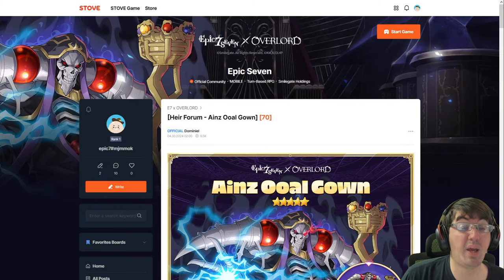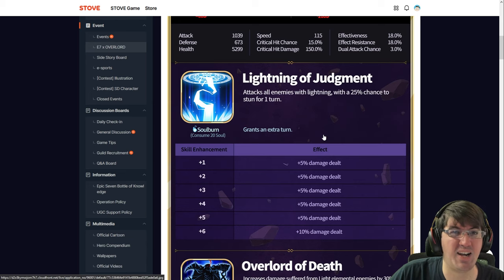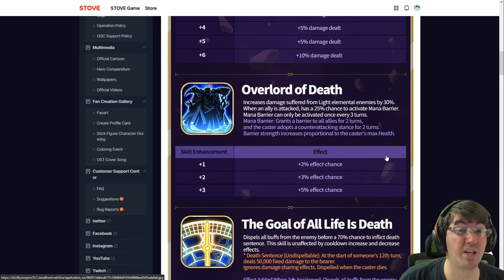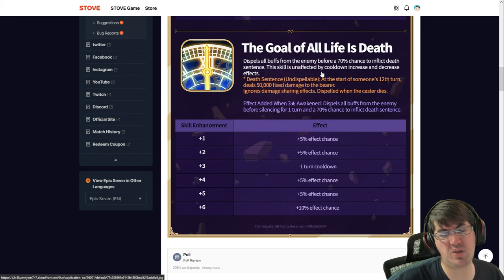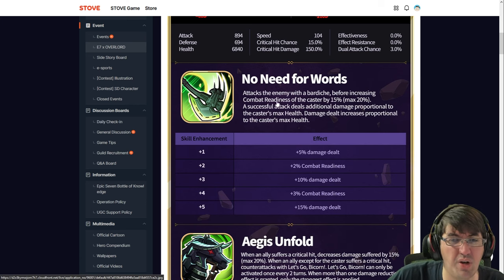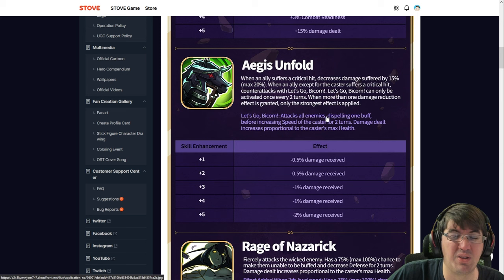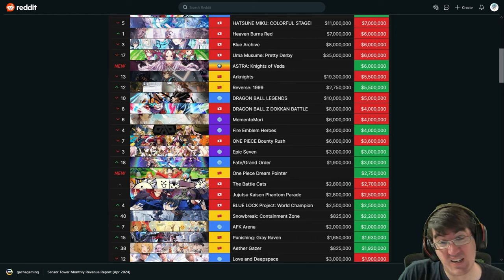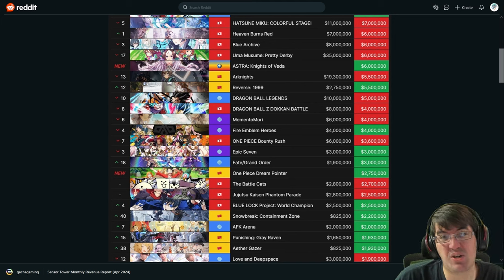[Epic Seven] Are the Overlord Characters Getting Buffed? Let's Talk About It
The Overlord Collab is about 2/3rds the way through and while many aspects of it are a homerun... it's hard to overlook the characters not being as good as people had hoped. Smilegate has posted polls for players to vote on the performance of heroes which is something that hasn't happened before. Perhaps it has to do with this month's Revenue?